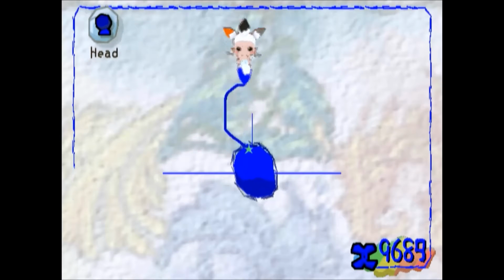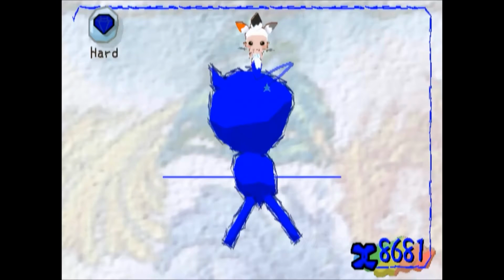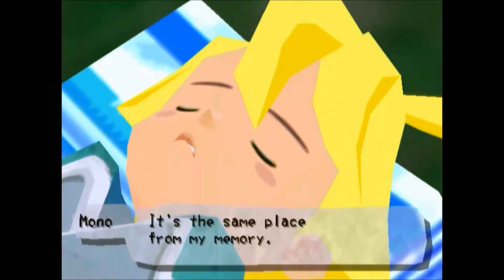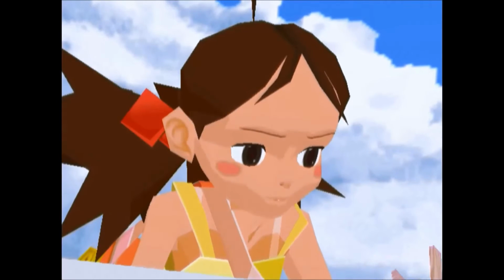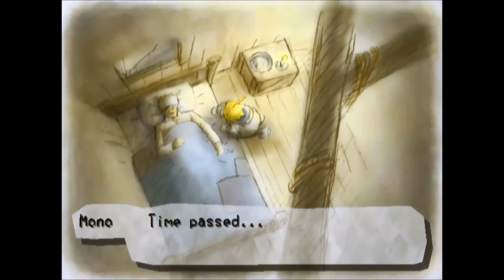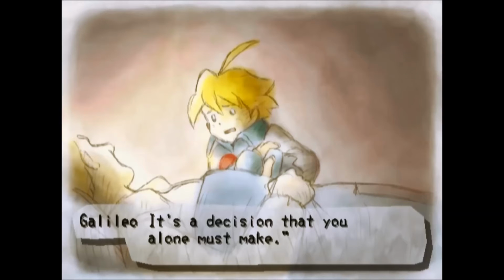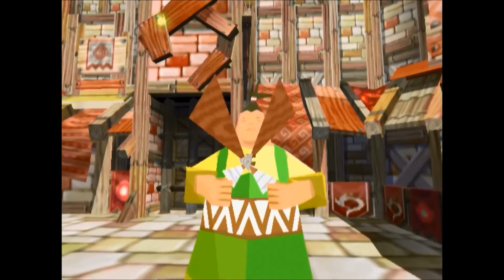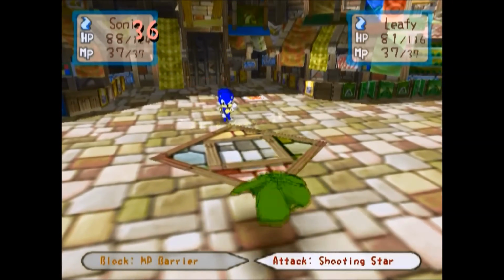Let's Play Magic Pengel - Episode 7